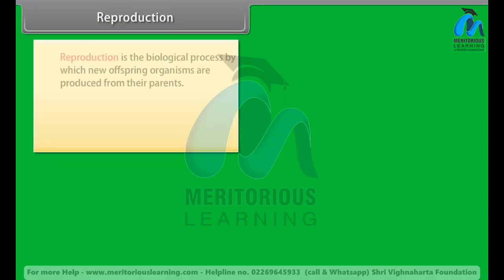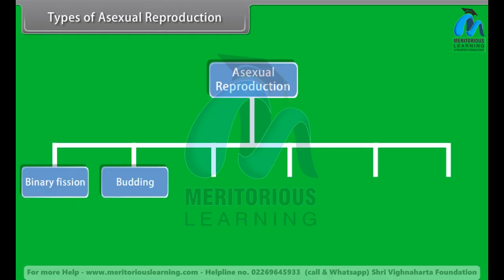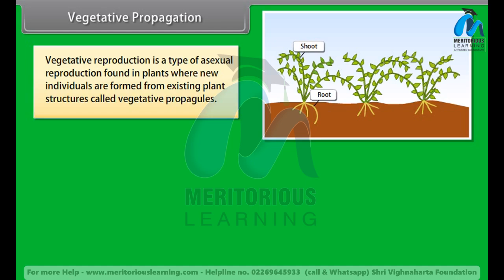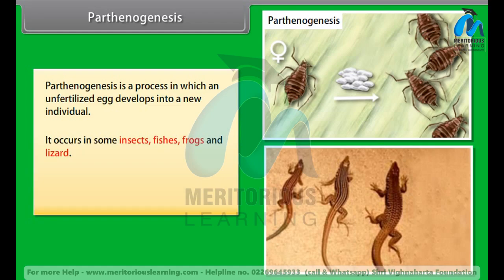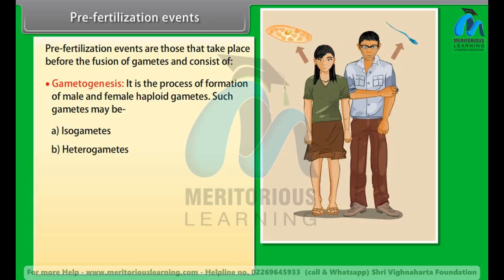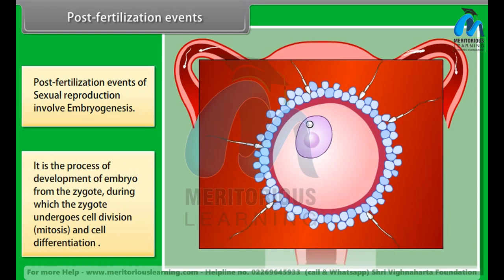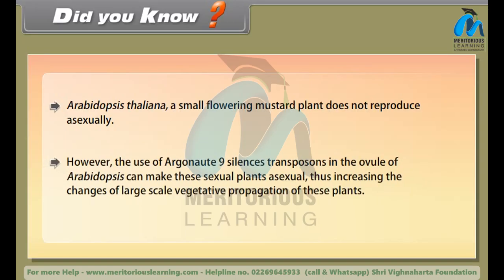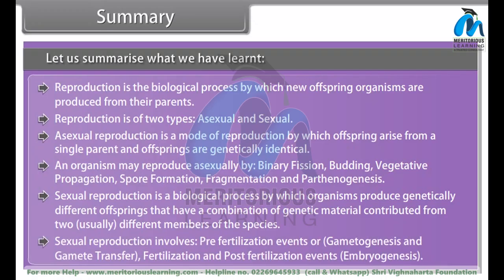CLASS 12TH | BIOLOGY | Reproduction in Organisms | ENGLISH MEDIUM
Topic;- Reproduction in Organisms
class;- 12th
subject;-BIOLOGY
language;- ENGLISH

Topics Covered in this Video:
✔ Meaning & Importance of Reproduction
✔ Asexual Reproduction (Binary Fission, Budding, Fragmentation, Spores)
✔ Sexual Reproduction in Organisms
✔ Life Span & Life Cycle
✔ Reproductive Phases (Juvenile, Reproductive, Senescent)
✔ Important Diagrams & PYQs

This lecture explains all concepts clearly with diagrams and numericals, helping you understand modern physics easily and score high marks.